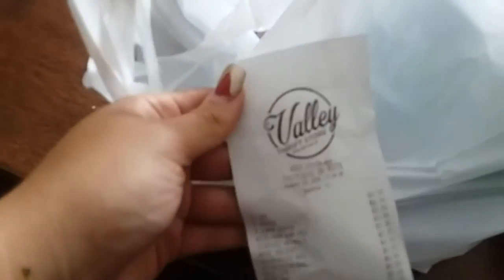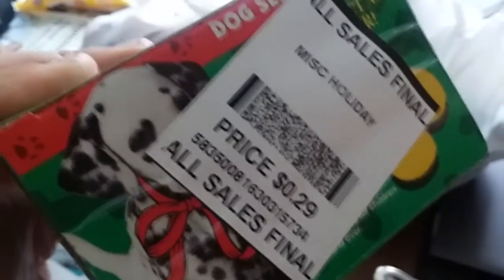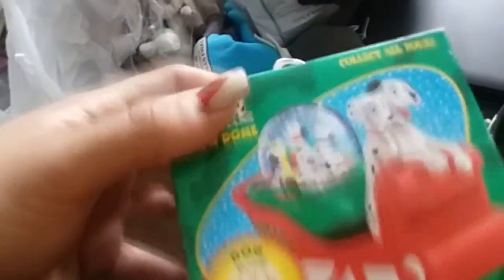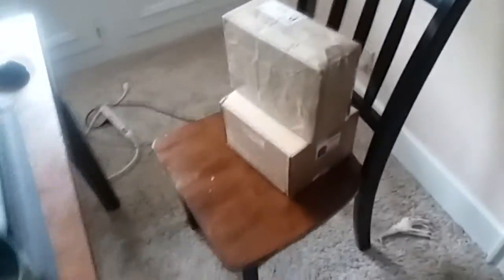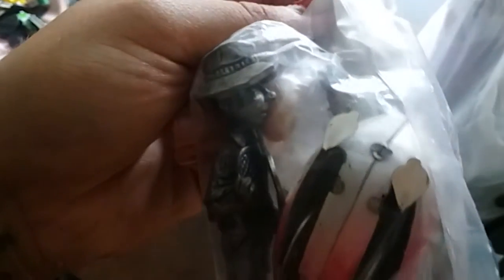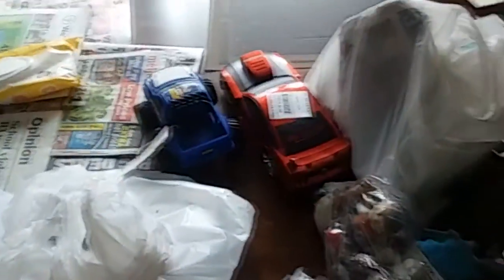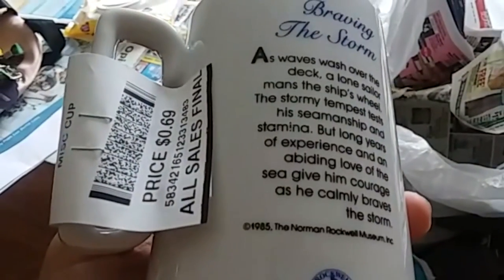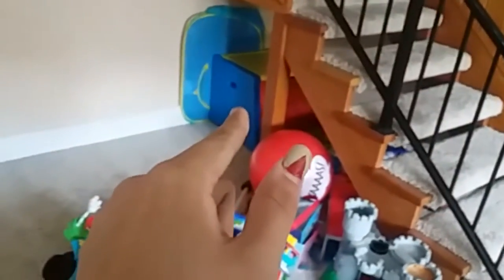Mr. Postman and Ducks! Resale Haul #4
Another pick up resell haul! I love doing these hauls with you! I hope you enjoy them just as much!